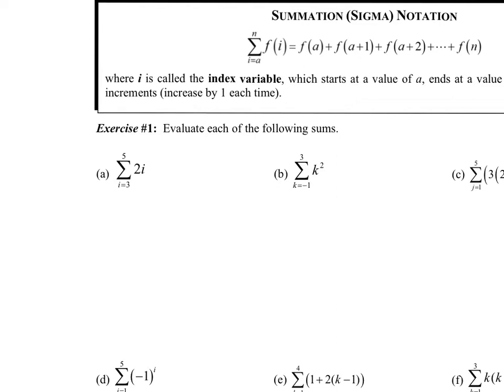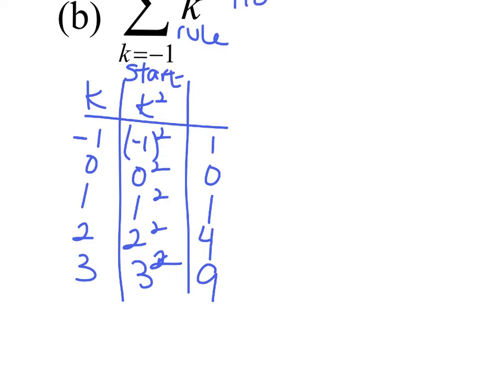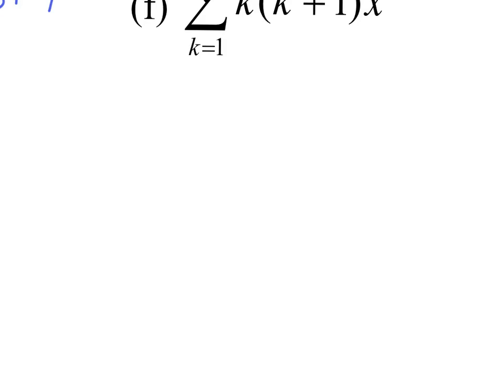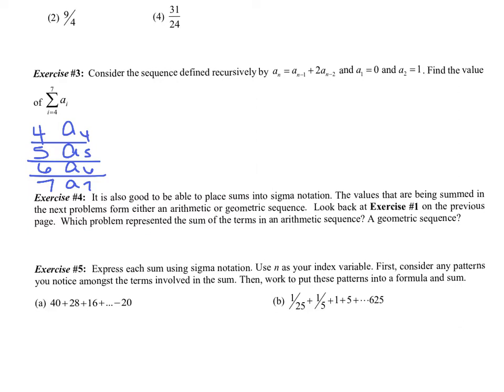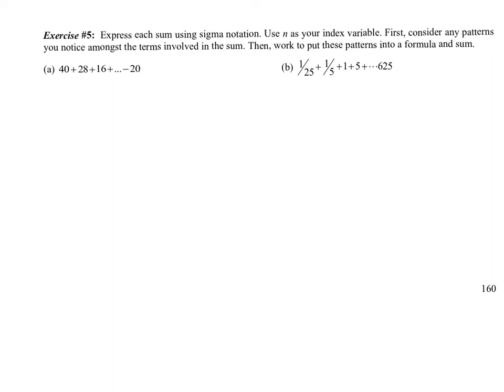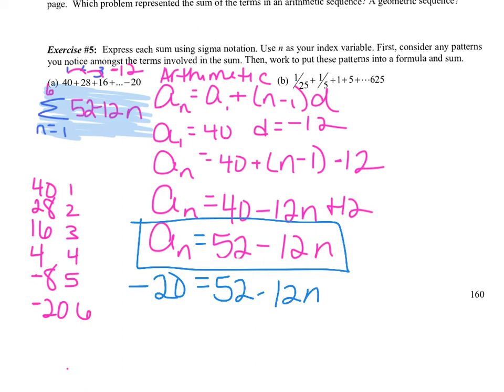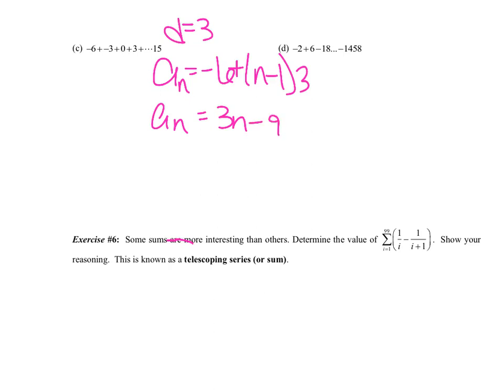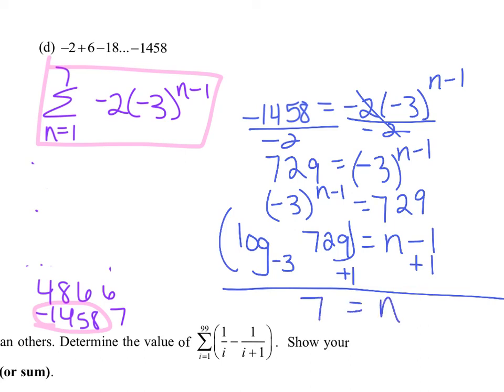Unit 5 Lesson 3